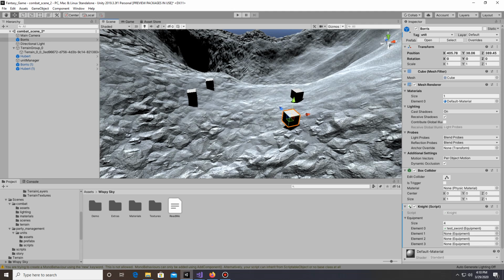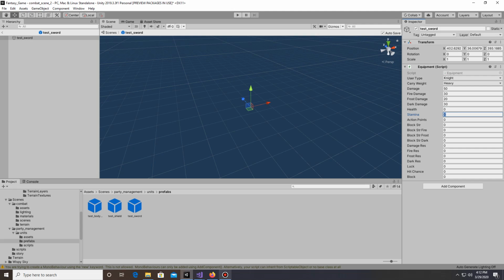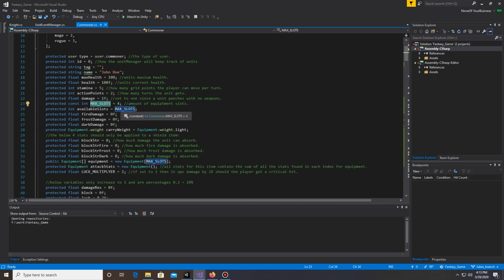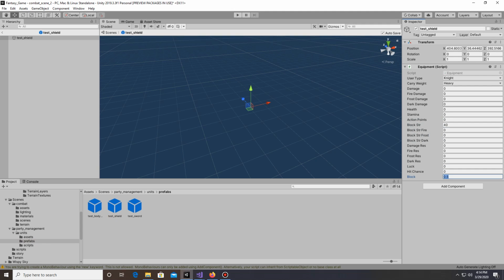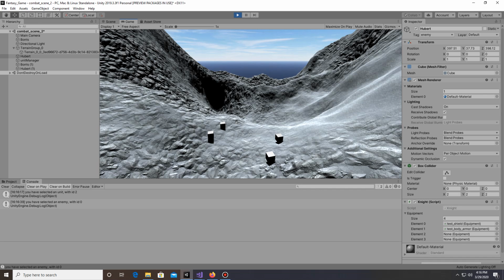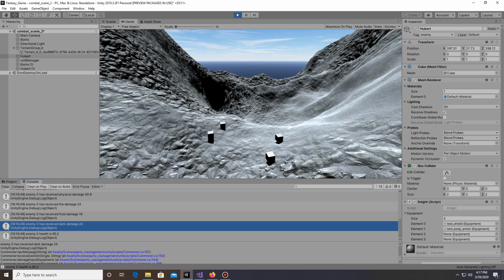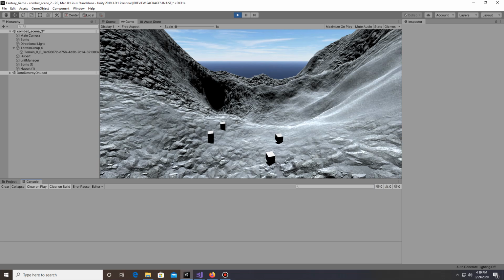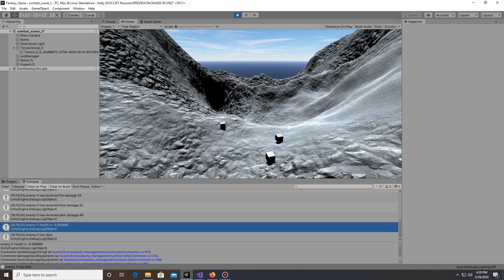Video Demonstration of uni game project log 1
An RPG game I'm developing for a uni assignment. This is mainly for my group members to watch.